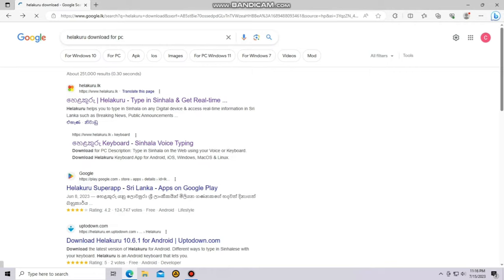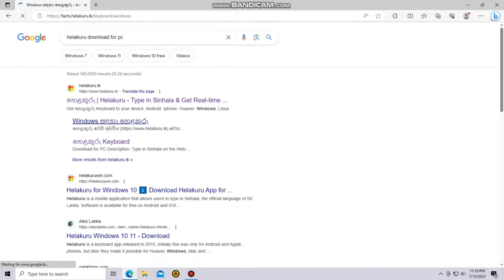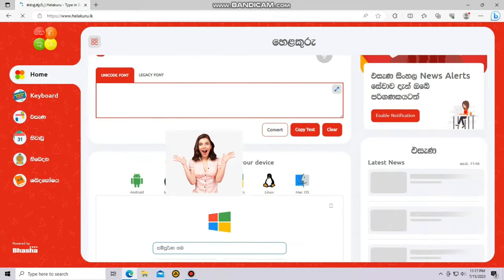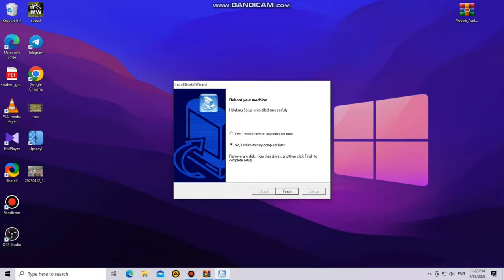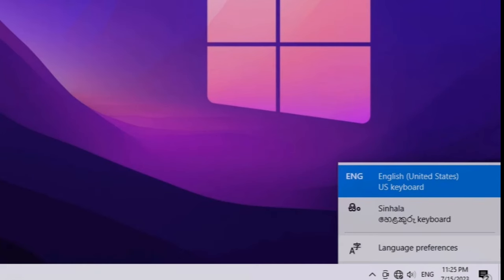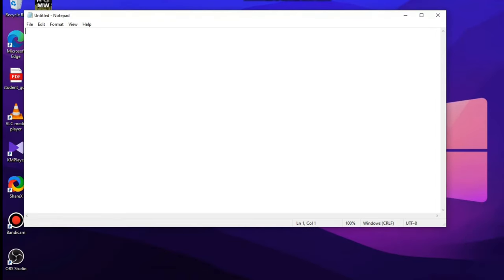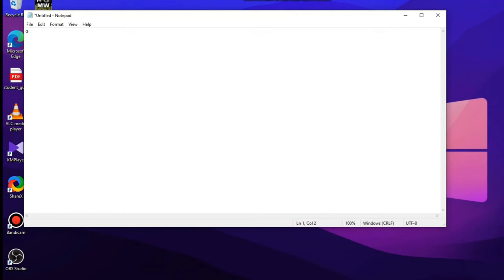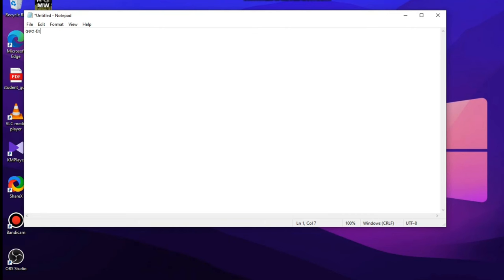How to download Helakuru keyboard for pc sinhala| අලුත් හෙලකුරු Pc එකට දාමු|Sl Chamuwa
helekuru sinhala sinhala typing
මෙවැනි වීඩියෝ නැරබීමට අපසමග එකතු වෙන්න. එදිනෙදා තාක්ෂණය සමග වැඩකරන ඔබට ප්‍රයෝජනවත් වීඩියෝ පෙලක් සමගින් අපහා එකතු වෙන්න.
How to Add New Helakuru Fro the Pc| අලුත් හෙලකුරු Pc එකට දාමු|Sl Chamuwa

🔠 Learn How to Type in Sinhala on Your PC with Helakuru Keyboard! 🔠

Are you looking for an easy and efficient way to type in Sinhala on your PC? Look no further! In this step-by-step tutorial, I'll guide you through the process of downloading and using the Helakuru keyboard on your Windows or macOS computer.

🎯 Why Choose Helakuru Keyboard? 🎯

Helakuru is a popular and intuitive keyboard app that has been trusted by millions of users on Android and iOS devices. While its primary focus has been mobile users, it's now available for PC too! With Helakuru, you can effortlessly type in Sinhala, with its intelligent predictive text and user-friendly interface.

🔧 How to Download and Install Helakuru Keyboard on PC 🔧

to check for the availability of the PC version.

If the PC version is available, click on the "Downloads" section and follow the on-screen instructions to download the installation file.

Once the download is complete, run the installation file and follow the prompts to install the Helakuru keyboard on your PC.

After installation, set Helakuru as your default keyboard and configure any desired settings for a personalized experience.

📝 Alternative Sinhala Keyboard Options 📝

If Helakuru doesn't have an official PC version, don't worry! I'll also show you some alternative Sinhala keyboard options for Windows and macOS. These keyboards might offer similar features and convenience for typing in Sinhala on your computer.

🖥️ SL Chamuwa - Your Guide to Tech and Language 🖥️

Welcome to SL Chamuwa, your go-to channel for tech tutorials and language-related content! I regularly upload informative videos about technology, language, and everything in between!

👍 Don't forget to give this video a thumbs up if you found it helpful, and share it with your friends who might be interested in typing in Sinhala on their PCs. Happy typing with Helakuru!